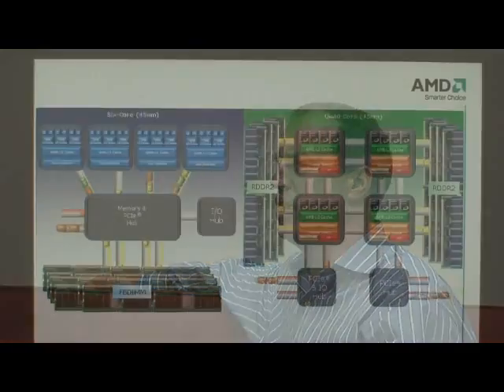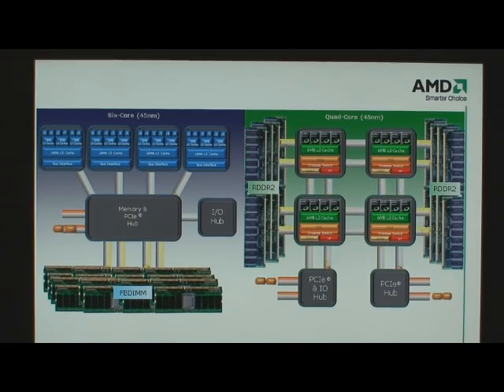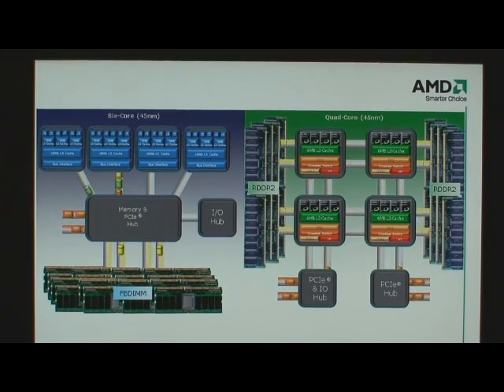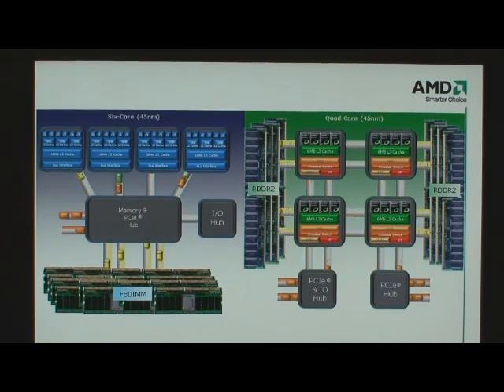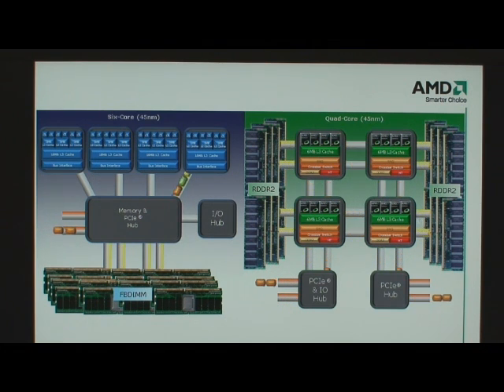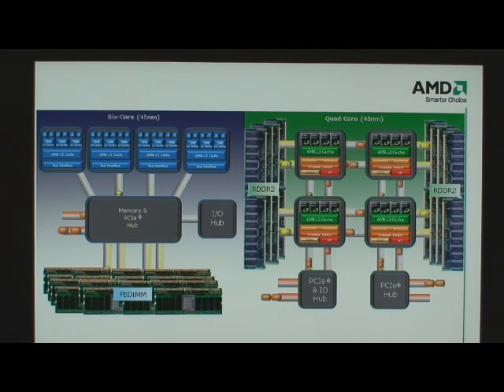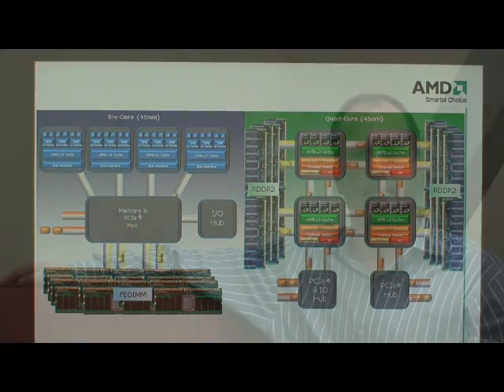AMD's Take On Dunnington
John Fruehe, Worldwide Business Development Manager for AMD Server and Workstation business discusses the differences between servers based on Intel's upcoming Dunnington processor and systems based on Quad Core AMD Operton processors.